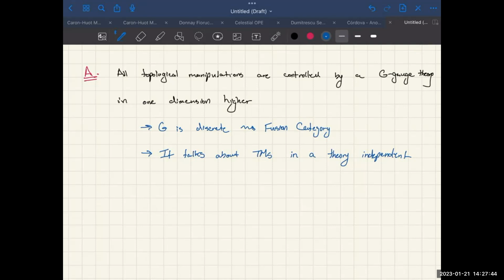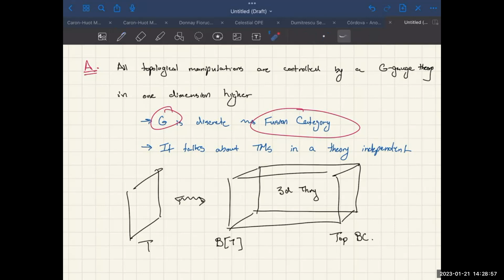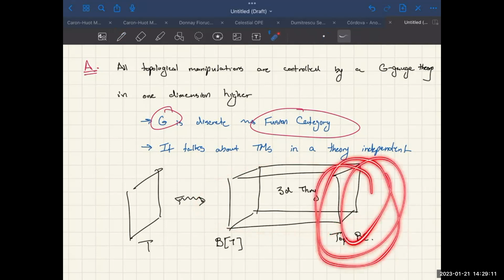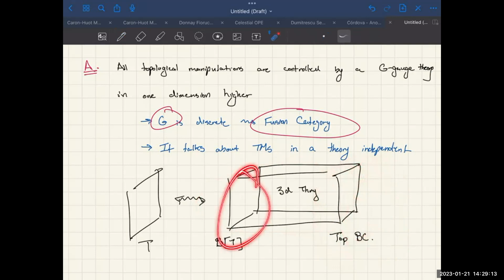Orbifold groupoids teaser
Justin gives us a teaser for his Orbifold groupoids paper (arXiv:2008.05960). Taken from our Podcast discussion